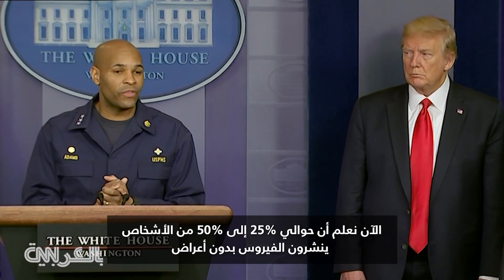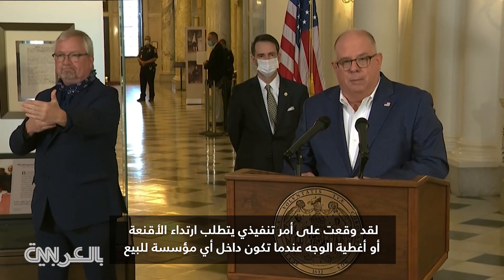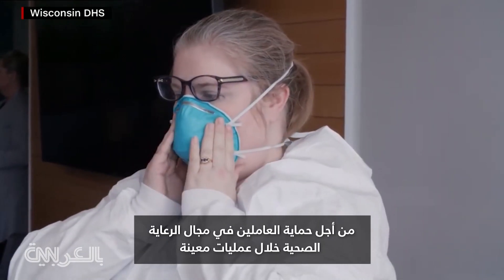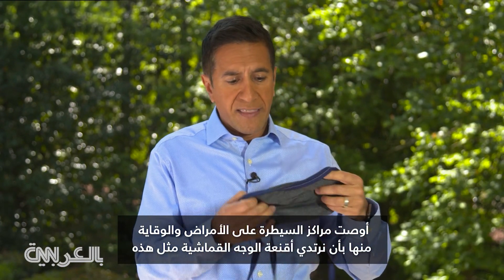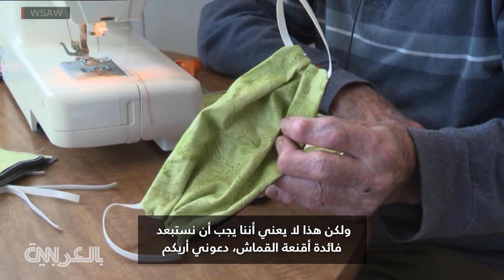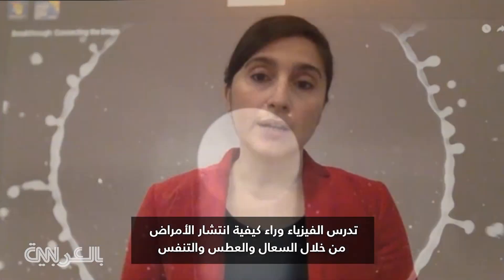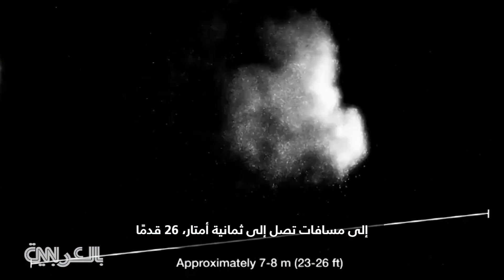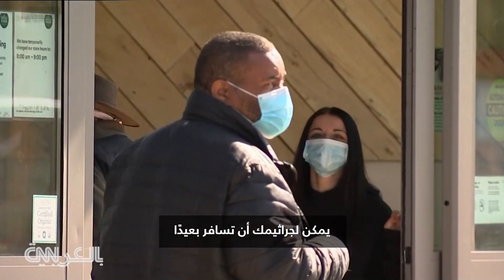كاميرا عالية الحساسية ترصد كيف تنتقل العدوى بمجرد التحدث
قام باحثون في المعاهد الوطنية للصحة، بإجراء تجربة باستخدام الليزر للمساعدة في إظهار مدى انتقال قطرات الناجمة عن التحدث في الهواء، ويظهر الفيديو المدى الذي وصل اليه الرذاذ.